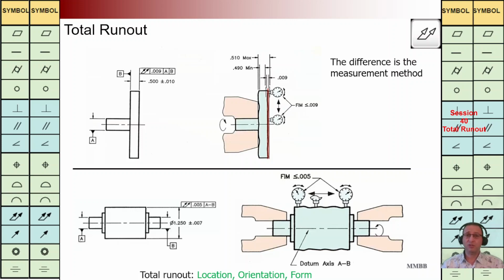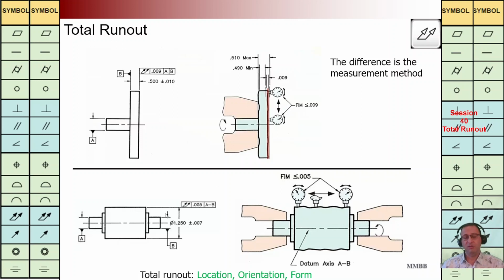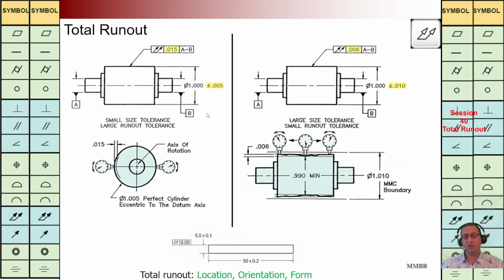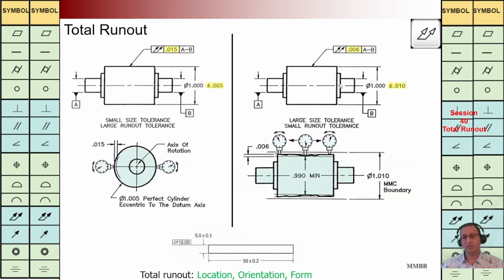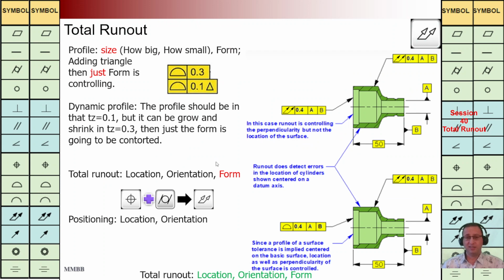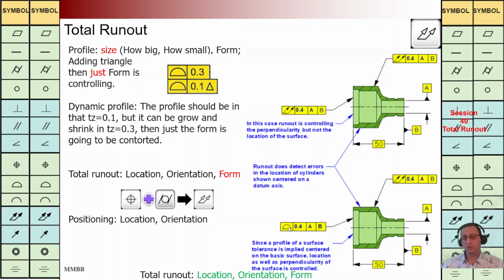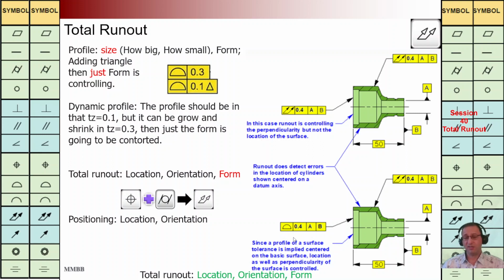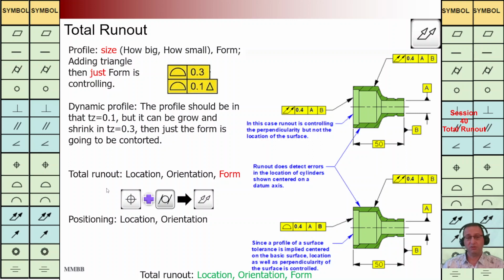GD&T, Total Runout, Total Runout vs Profile, Total Runout vs Positioning, Total Runout tz Interval,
GD&T, Total Runout, Total Runout vs Profile, Total Runout vs Positioning, Total Runout tz Interval, Martin MB Bak